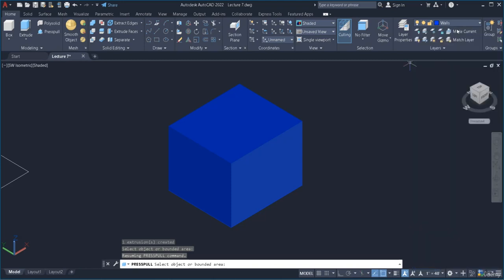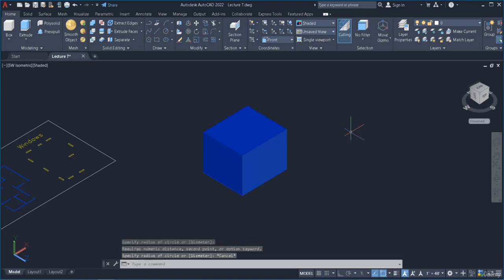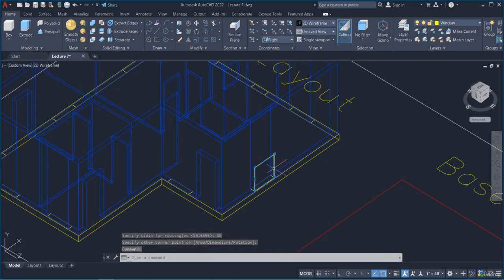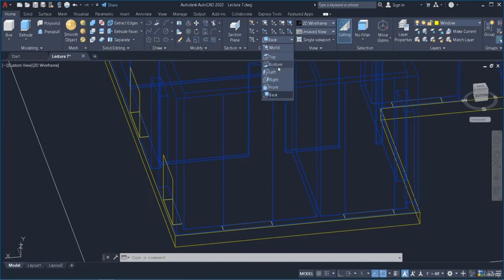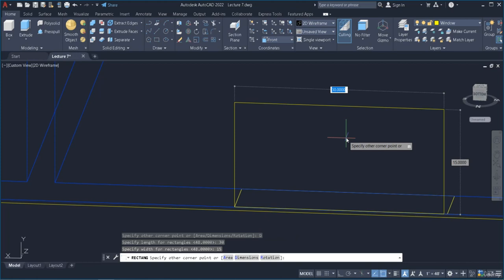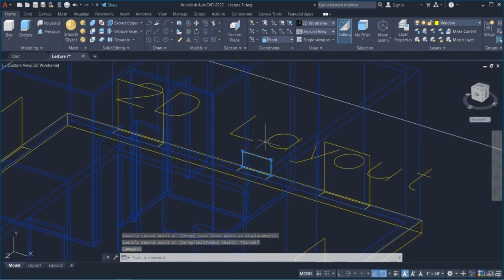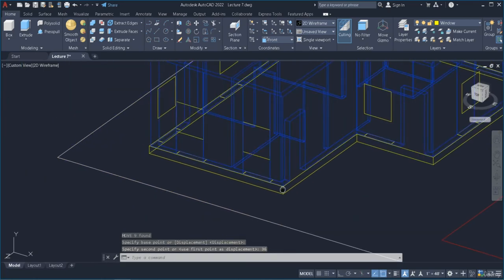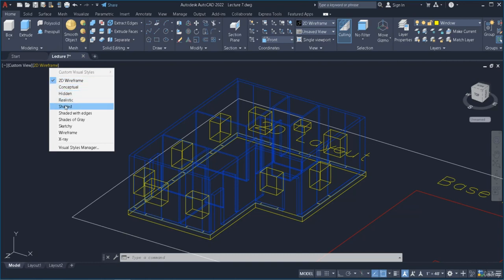63 Spaces for Windows 1 & Learn Use of Coordinate System in AutoCAD